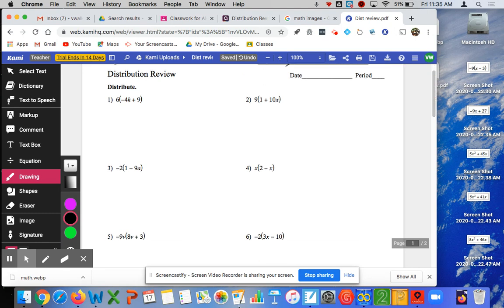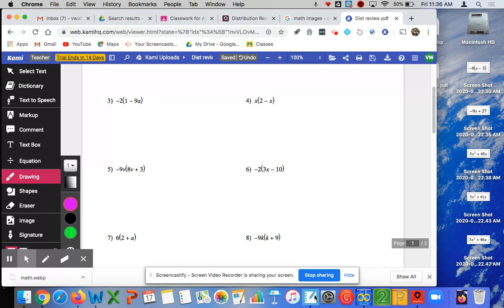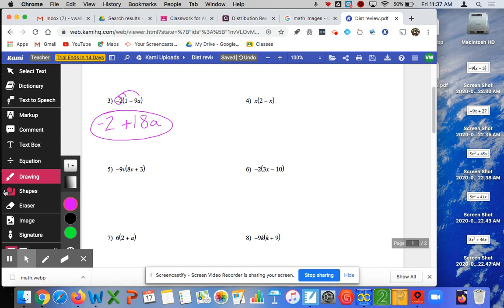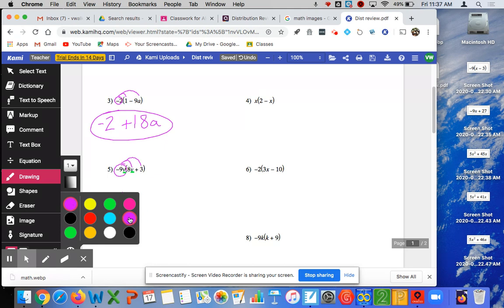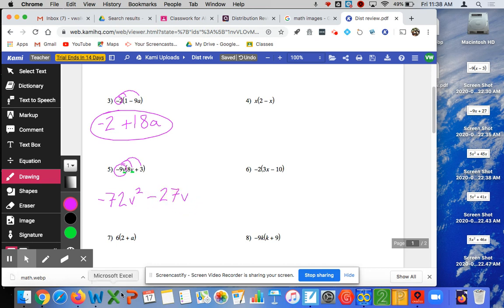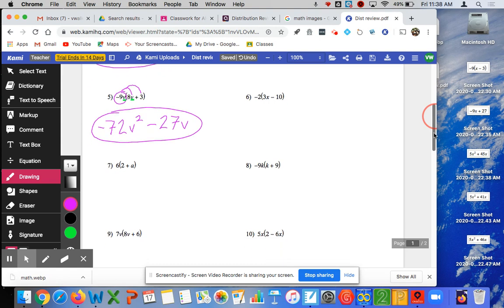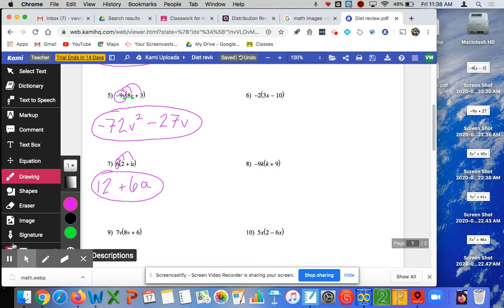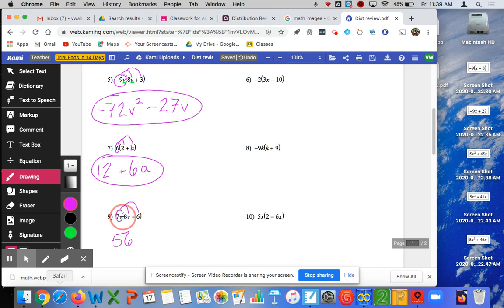Distribution Review: Odds